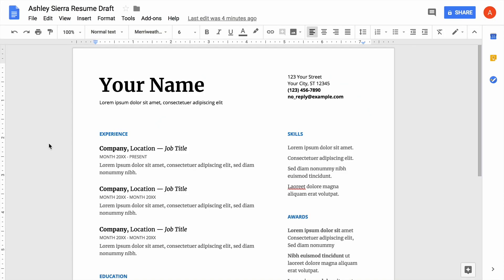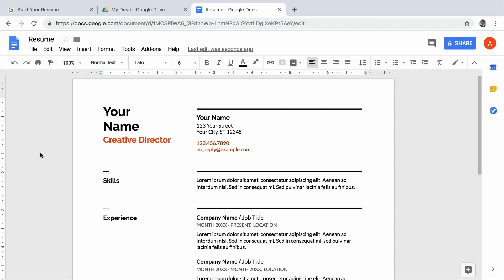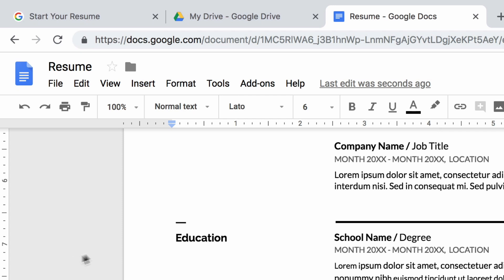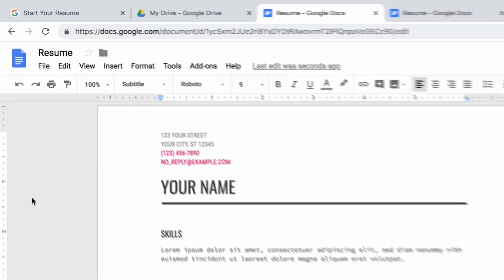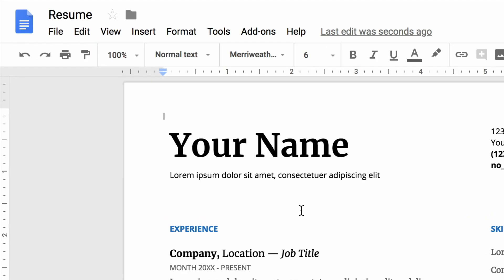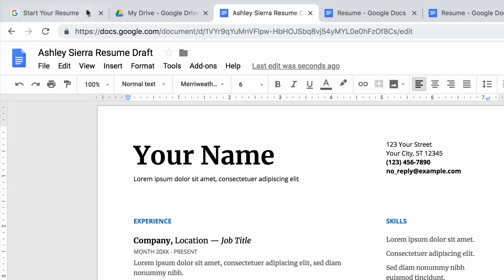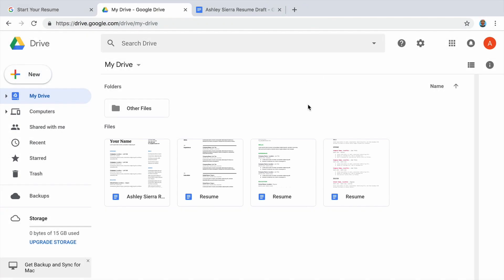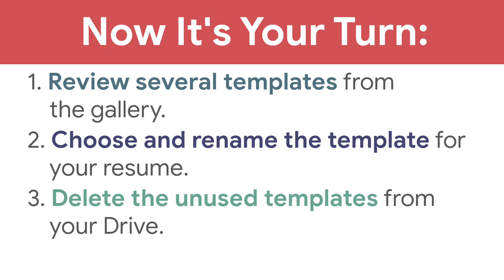Choose a Resume Template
In this video, you'll compare the different resume templates in Google Docs and choose one for this lesson.

0:00 - Using a resume template in Google Docs
0:25 - Which resume template is right for you?
1:34 - How should you name your resume?
1:55 - Delete the templates you did not use from Drive
2:33 - Recap: Pick a resume template